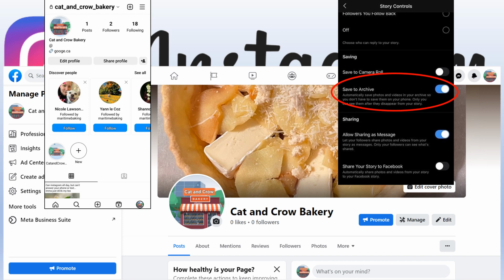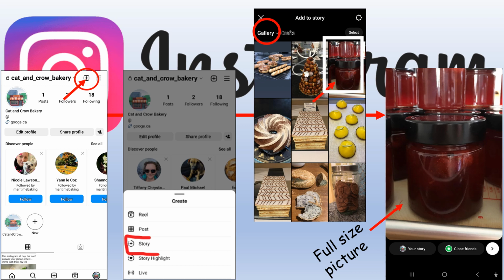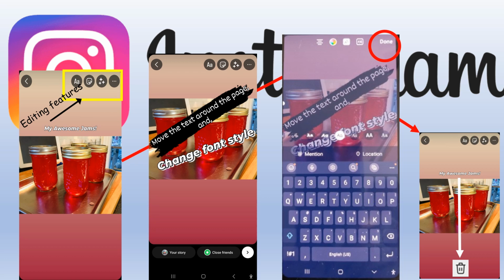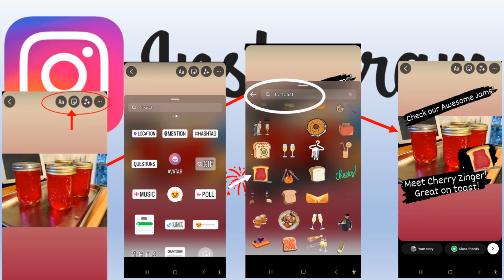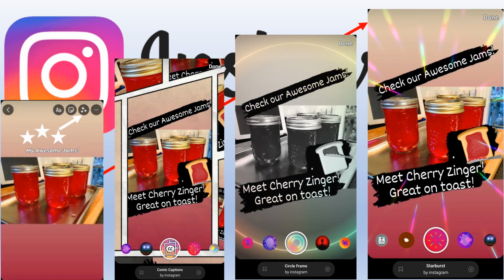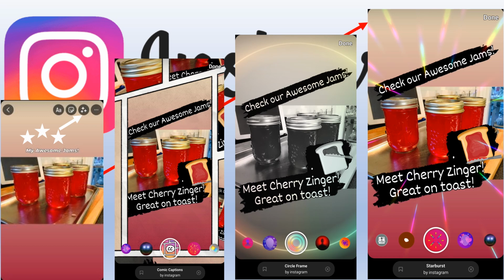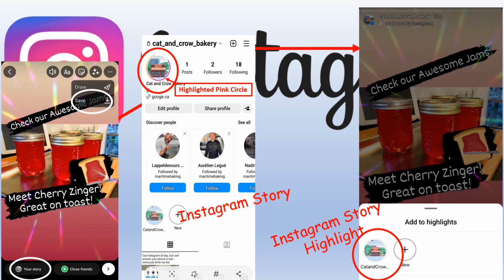Frederick Joseph Instagram narrated PowerPoint for VideoEportfolio Assignment 2 MDDE 610 _ Athabasca